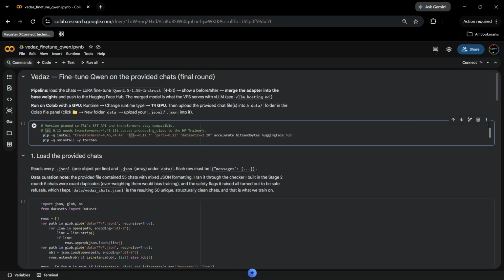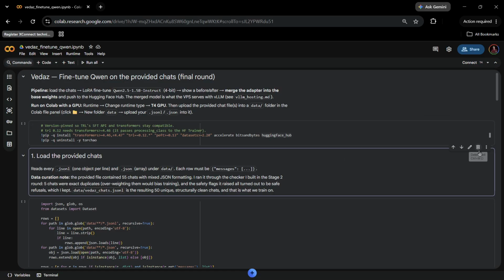How to Mark Code Cell as Read Only in Google Colab 2026: Lock Cells and Prevent Edits Easily Guide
Welcome back to another comprehensive 2026 tutorial! Today, we are focusing on a highly requested notebook management trick that is absolutely essential for anyone collaborating on python projects, teaching coding classes, or simply trying to protect their own complex algorithms from accidental keystrokes. We are going to learn exactly how to mark a code cell as read only in Google Colab. If you have ever spent hours writing the perfect machine learning pipeline, data visualization script, or intricate data processing logic, you know how incredibly frustrating it is to accidentally delete a line of code or alter a crucial variable without realizing it.

Google Colab is a fantastic cloud based environment, but unlike traditional local Jupyter Notebooks which sometimes offer external extensions for cell locking, Colab requires a slightly different approach to achieve true read only status for individual code cells. By locking specific cells, you ensure that the foundational code remains completely untouched while you or your collaborators can freely experiment in the remaining cells.

In this video, I will walk you through the most effective methods to secure your code in 2026. Since Google Colab does not feature a native, simple "lock cell" button directly on the user interface for the file owner, we have to utilize incredibly clever workarounds that professional data scientists use to protect their scripts. We will cover the metadata editing method, the notebook sharing permissions trick, and the visual form hiding technique.

Here is a detailed, step by step breakdown of the exact processes we cover in this video:

The first and most robust method involves editing the notebook's underlying JSON metadata to enforce a strict read only rule on a specific cell.
First, open your Google Colab notebook and make sure your final code is written exactly as you want it.
Second, navigate to the File menu at the top left and select Download, then choose the Download IPYNB option. This saves the notebook directly to your local computer.
Third, open this downloaded IPYNB file using any basic text editor, such as Notepad or Visual Studio Code. A Jupyter notebook is fundamentally just a JSON file holding your code and text.
Fourth, carefully scroll through the text until you find the specific cell containing the code you want to lock.
Fifth, look for the "metadata" section within that specific cell block. You need to add a specific rule here. Simply type "editable": false inside the metadata brackets. Ensure you follow standard JSON comma formatting so the file does not break.
Sixth, save the text file locally.
Seventh, go back to Google Colab, click on the File menu, and select Upload notebook to bring your newly modified file back into the cloud environment. Once opened, that specific cell will now be completely locked and read only!

The second method we discuss focuses on collaboration. If your goal is simply to prevent other people from altering your code while still allowing them to run it, the sharing permissions approach is your absolute best bet.
Simply click the Share button in the top right corner of the Google Colab interface.
Add the email addresses of your team members, or generate a shareable link.
Crucially, change their permission status from Editor to Viewer or Commenter.
When they open the link, the entire notebook becomes a read only environment for them. They can view the code, execute it by saving a copy to their own drive, but they cannot accidentally ruin your original master file.

The third method is a visual trick using Google Colab Forms. While it does not strictly prevent editing if someone knows what they are doing, it completely hides the code from view, protecting it from accidental clicks.
You can add a form to your cell by clicking the three dots on the top right of the code cell and selecting Add form.
Once the form is added, you can choose to hide the code entirely, displaying only the form interface. This is exceptionally useful when building interactive dashboards or teaching beginners who might be intimidated by raw python code.